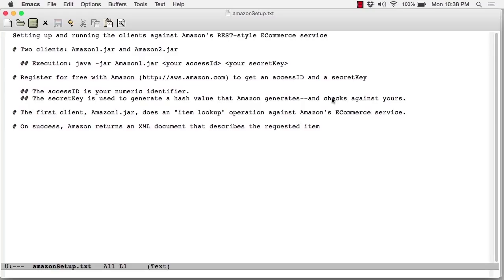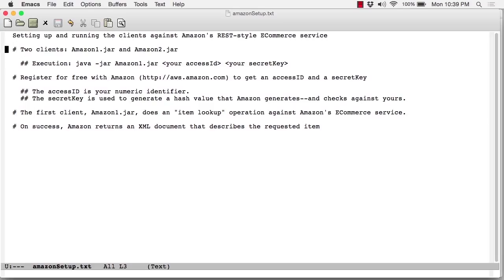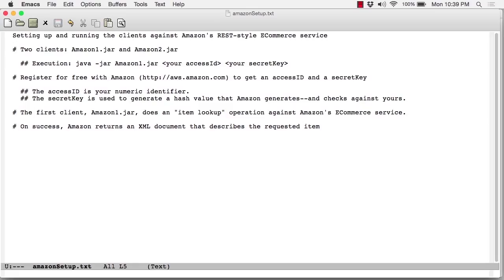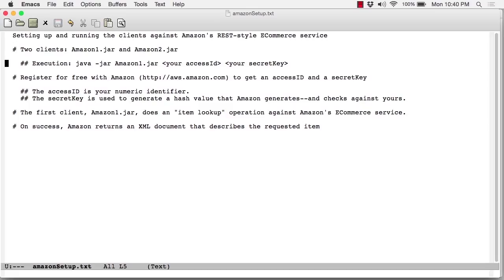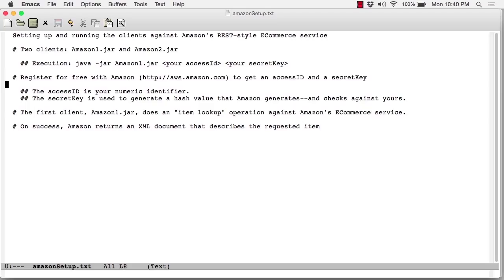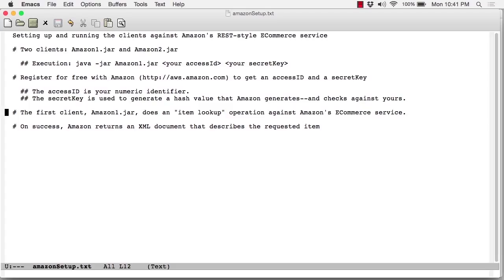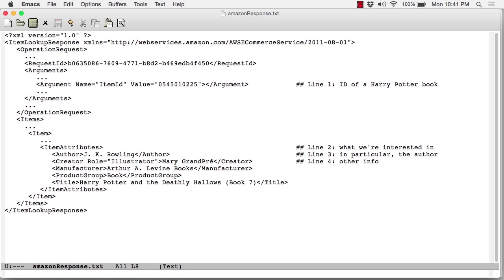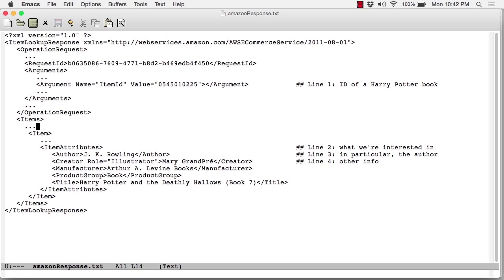08 03 Java Client Against Amazon Ecommerce Part 1